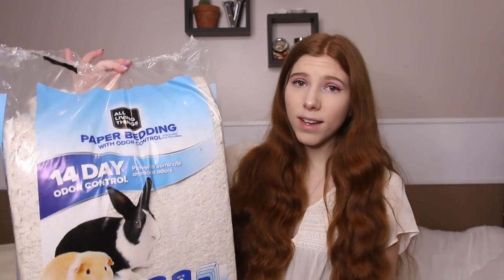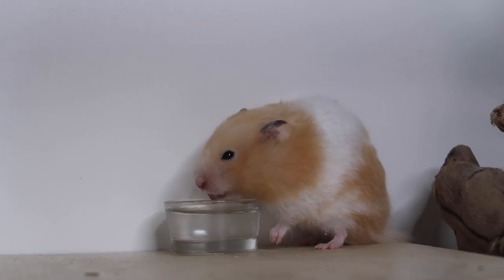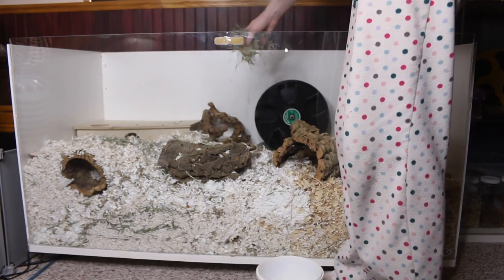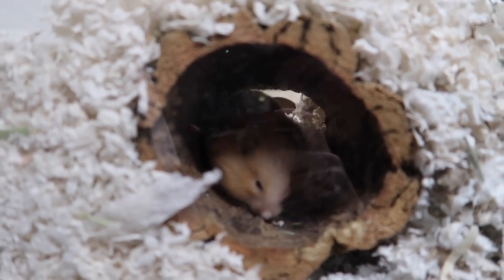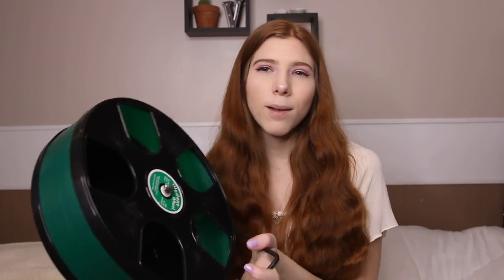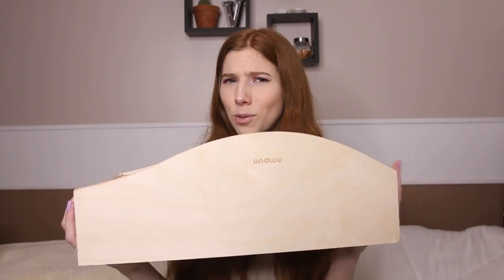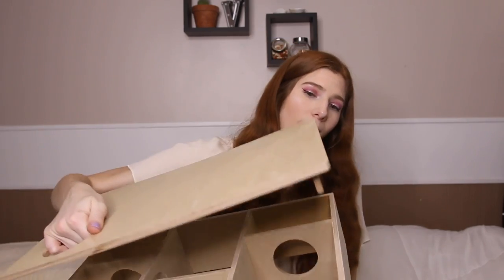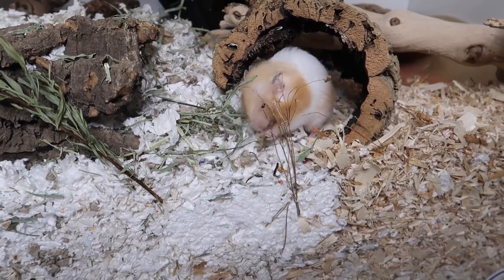Hamster Products I Currently use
These are all of the current hamster products I use for my Hamster Bumble!
Terracotta saucers: Dollarstore
tealight candle holder:
(Canadian Amazon)
(American Amazon)
Wheat sprays:
(Canadian Amazon)
Oat sprays:
(Canadian Amazon)
flax sprays: PetValu
Pillow Moss:
(American Amazon)
Wood slices:
(Canadian Amazon)
(American Amazon)
Grapevine wood:
(Canadian Amazon)
(American Amazon)
Reptisand:
(Canadian Amazon)
(American Amazon)
Large sand bath:
(American Amazon)
Multi chamber hideout Andwe:
(American Amazon)
Multichamber hideout Niteangel:
(American Amazon)
Plastikote:
(Canadian Amazon)
(American Amazon)